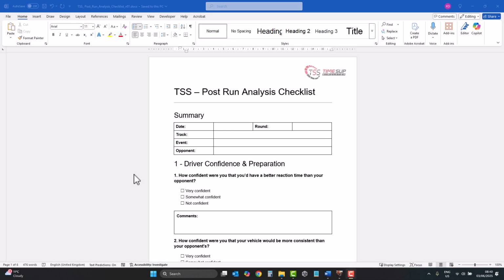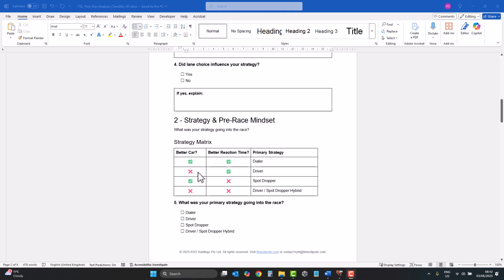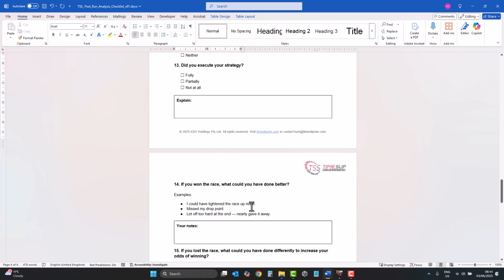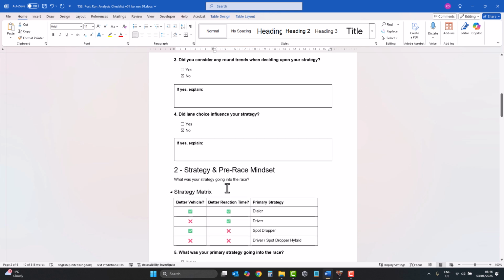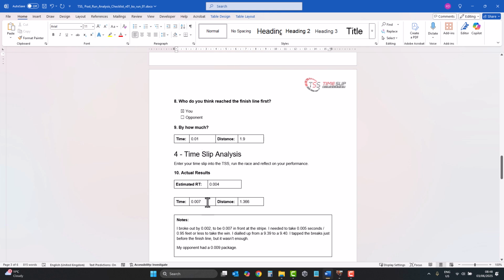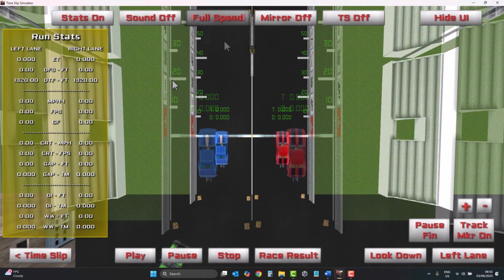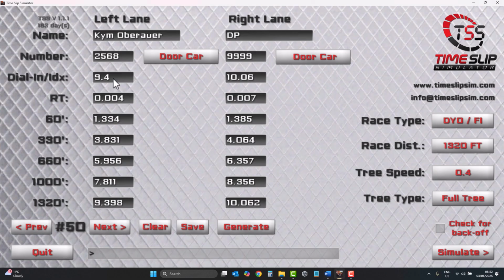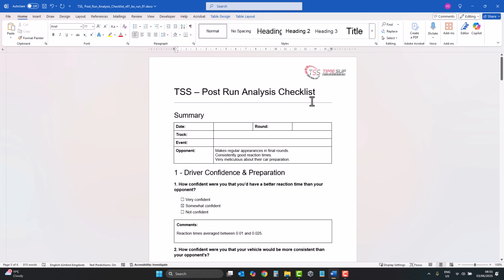Tutorial 10: Time Slip Analysis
Learn how to break down every run in detail and uncover ways to fine-tune your racing strategy.